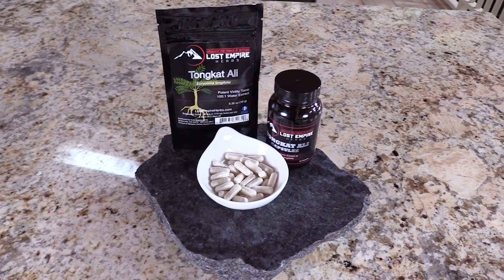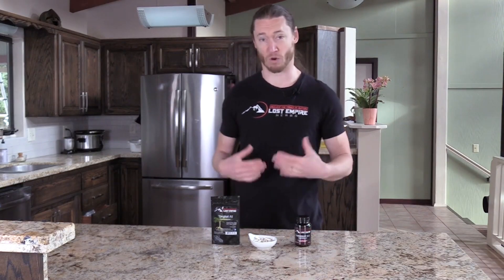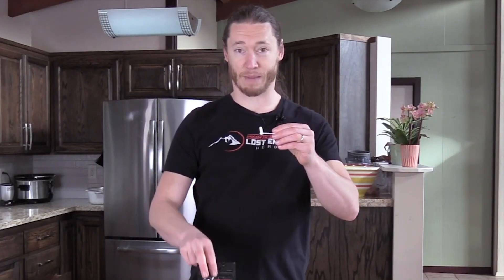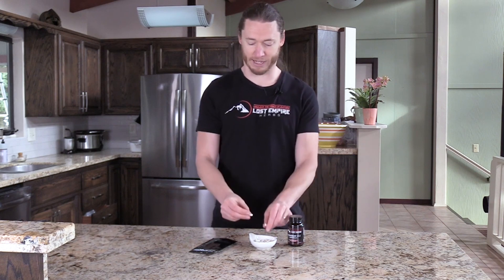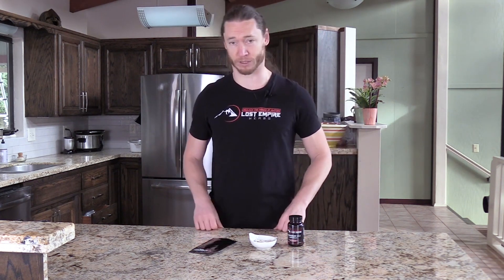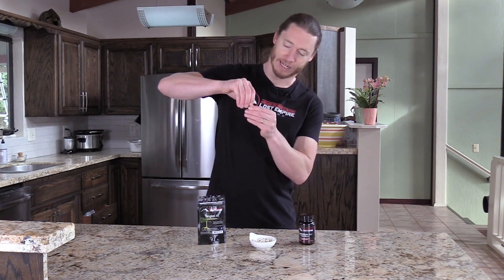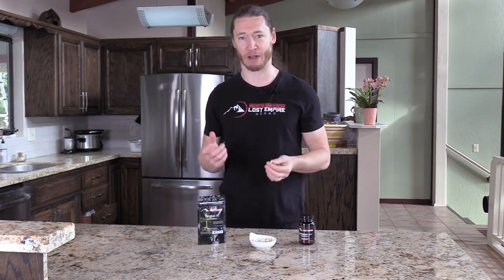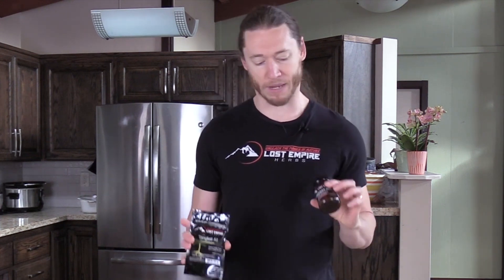How to Tell if Your Tongkat Ali Capsules are High Quality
Tongkat Ali is a powerful herb, but not all capsules are created equal. *

In this video, Logan Christopher from Lost Empire Herbs shares a simple tip for how to test the quality of your Tongkat Ali capsules and ensure you are getting a potent extract.*

We have shared more helpful links below so be sure to check those out too.

Here's what you'll see in this video:

Contents:
00:00 - Introduction
00:35 - Tongkat Ali Capsules
01:02 - Tongkat Ali Capsule Dosage
01:32 - Tongkat Ali Capsule Ingredients
01:59 - Cost Comparison between Powder and Capsules
02:25 - Bitterness of Tongkat Ali
02:59 - Testing the Quality of Tongkat Ali Capsules
03:32 - Tongkat Ali Capsule Information and Benefits
03:47 - Summary

Tongkat Ali is a potent herb that can help boost hormones in both men and women. *

In this video, Logan Christopher from Lost Empire Herbs discusses the many benefits of Tongkat Ali and how to properly dose and take it.*

For more information on Tongkat Ali, including how it works and other possible benefits,

- Some of the basics of using herbs and things you need to know about herbs in general {
- How do you take Pine Pollen? What about Shilajit? What's the recommended dosage for Tongkat Ali? Discover how to take, the dosage, and every other detail on using all of our herbs.